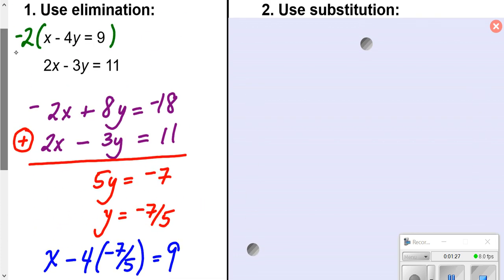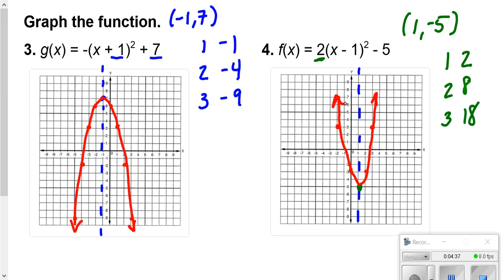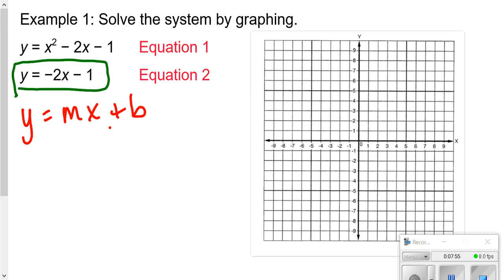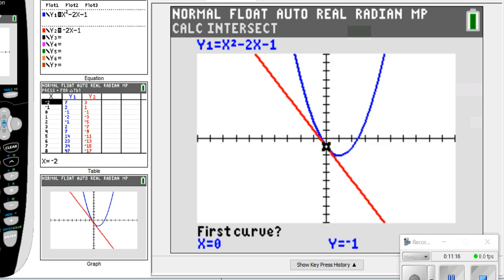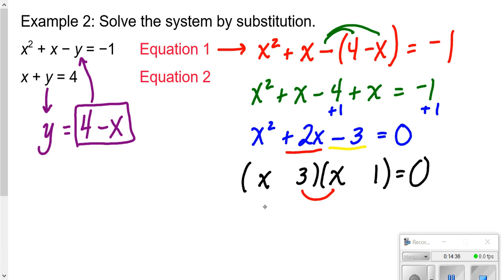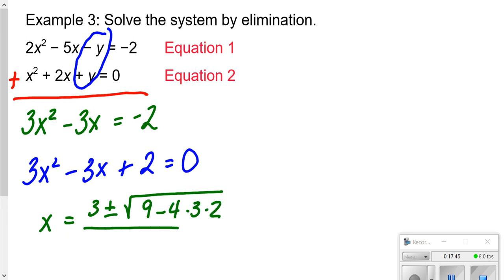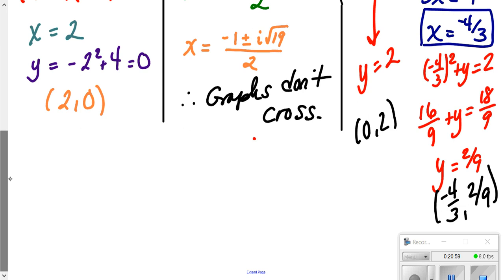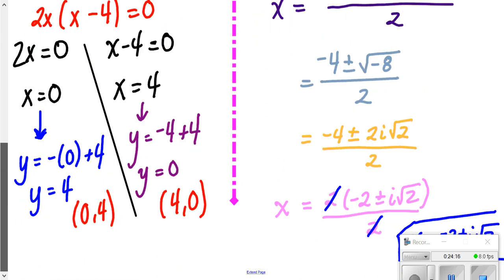3 5 Day 1 video lesson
AA Lesson on solving systems involving quadratics